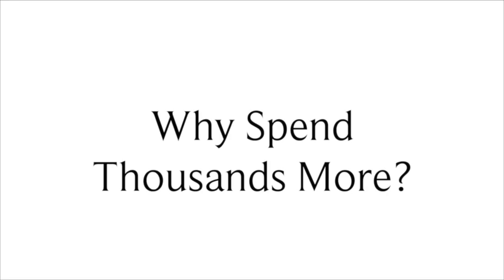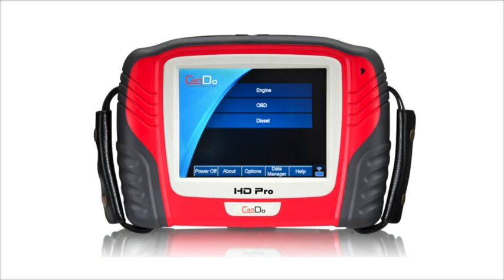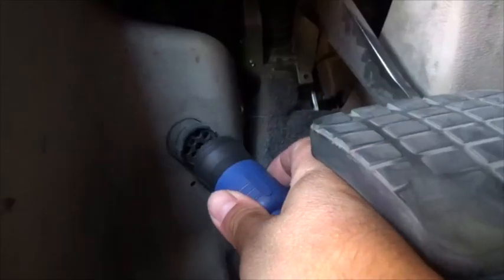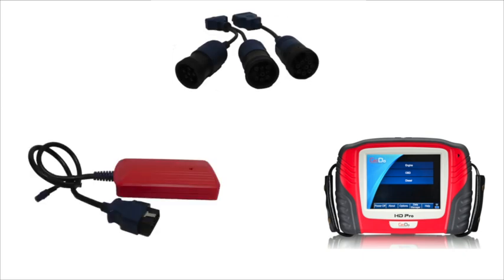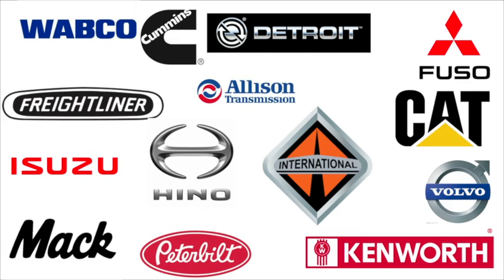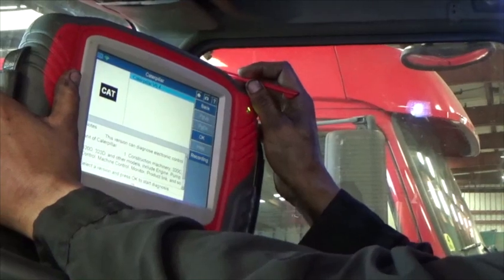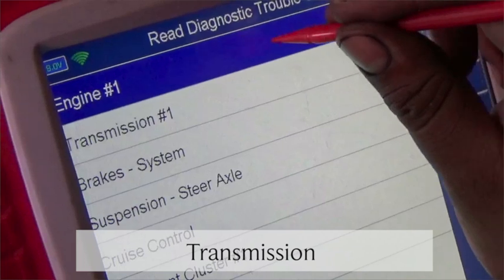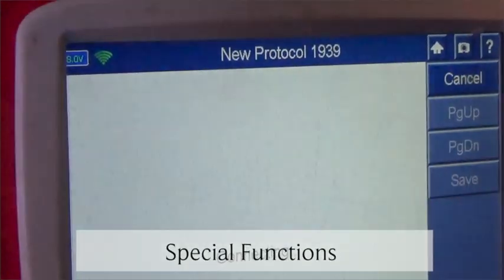CanDo HD Pro Heavy Duty Scan Tool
The HD Pro covers class 4-8 Heavy Duty trucks for reading & clearing codes, viewing & graphing live data and special functions such as DPF reset/regen and parameter settings for idle, low and max speed and many more. Access Engine, Body, Brakes, Transmission and more! for more information.